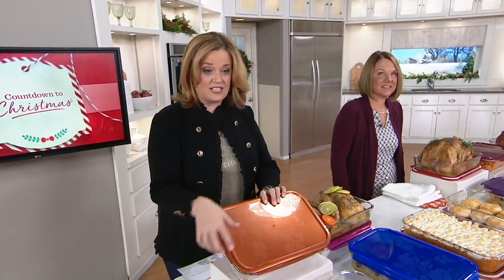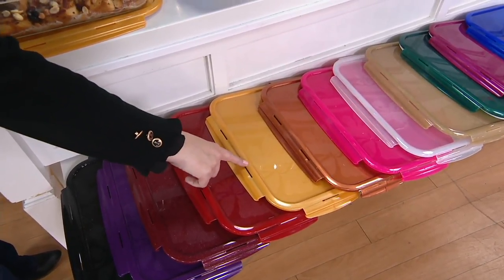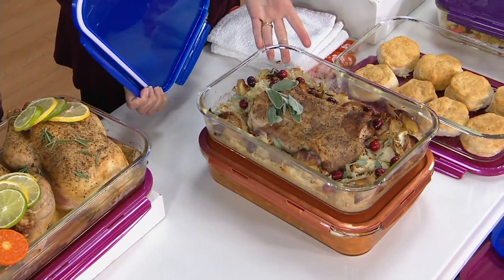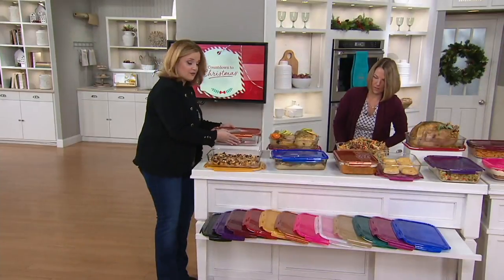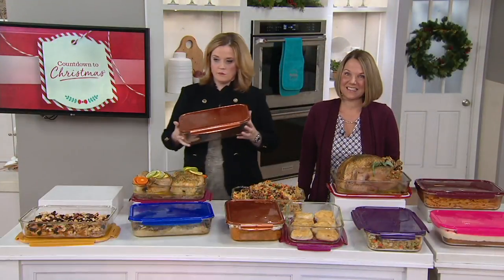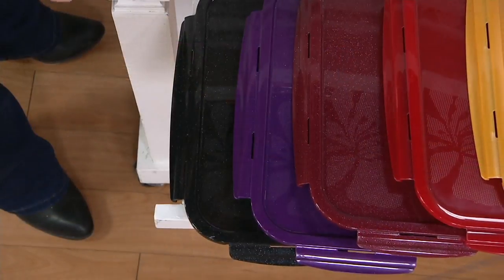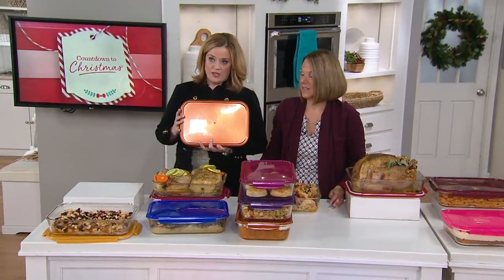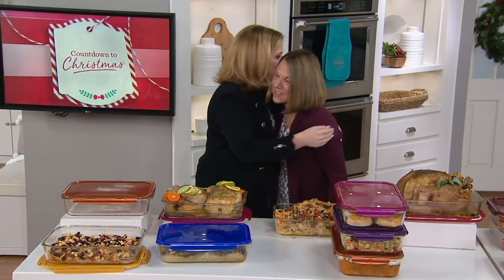Lock & Lock 9x13 Glass Pan on QVC